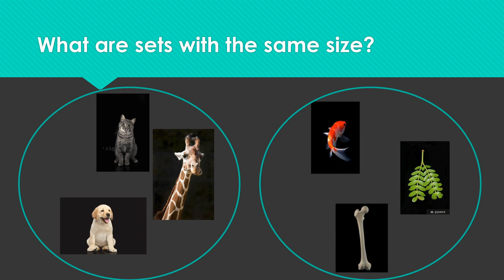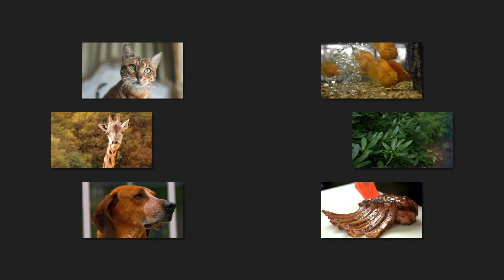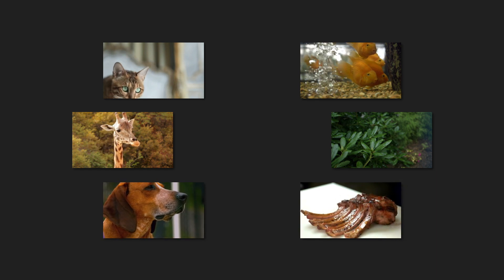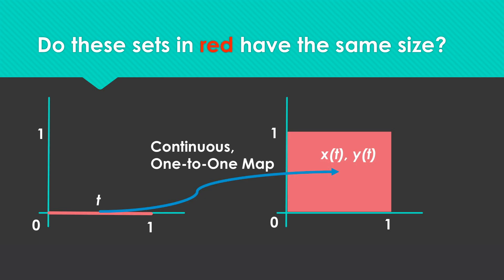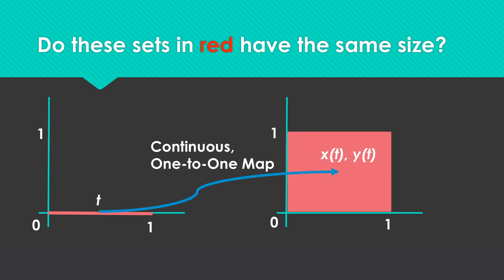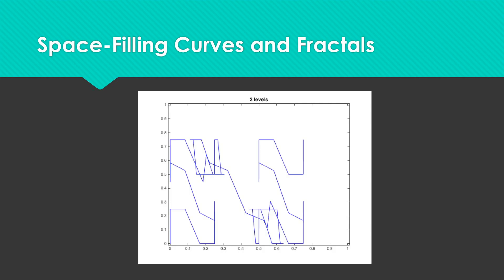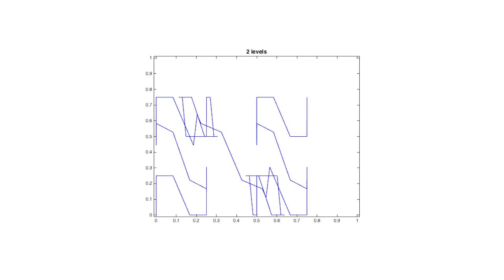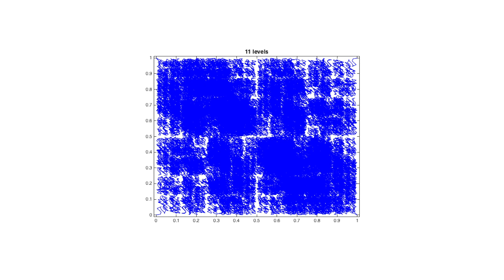Surprising Science! ~ Space-filling Curves and Their Applications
Prof Tan describes the concept of a space-filling curve, which is a strange mathematical oddity. Cantor showed that the set of points on the unit interval [0,1] has the same cardinality as that of the unit square [0,1]^2. Can we construct a continuous curve that maps from the unit interval onto the unit square? Prof Tan shows through an elementary construction of such a fractal that this is indeed possible. He also discusses some real-life applications of fractals in finance.

Prof Vincent Tan
NUS Department of Mathematics